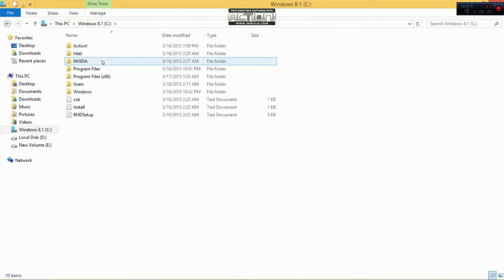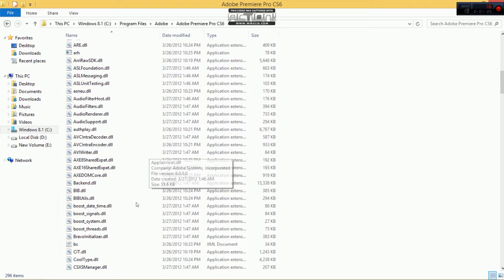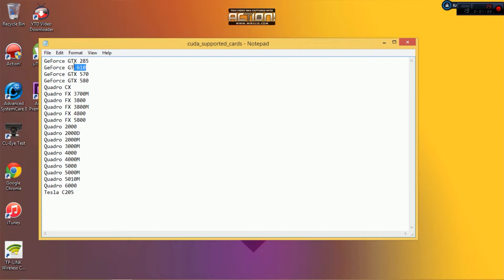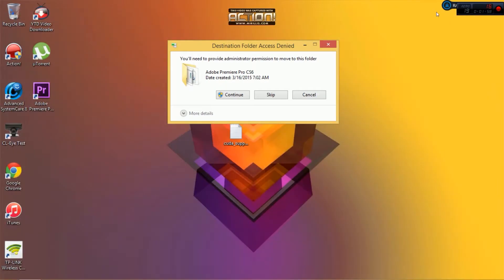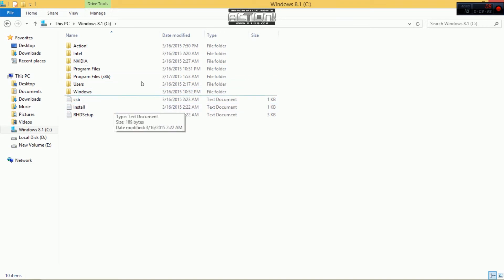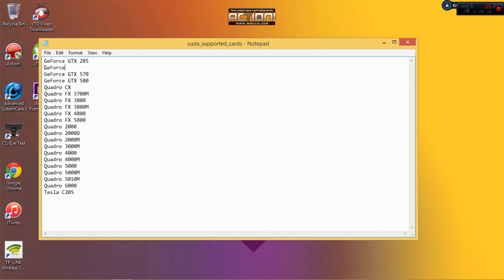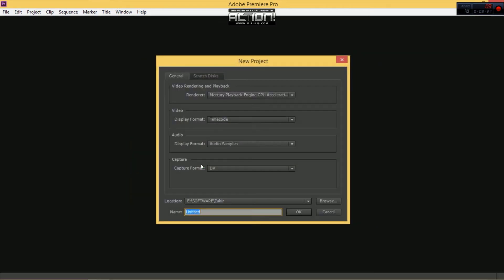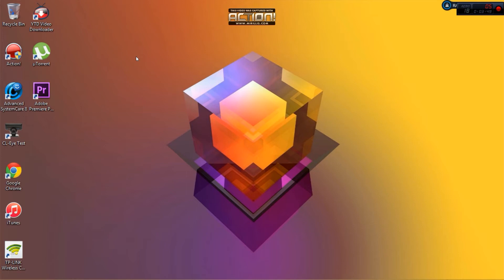How to activate CUDA in adobe premier pro using any graphics card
This is the most easy way so try this out and dont spend money too get a  good graphics for CUDA